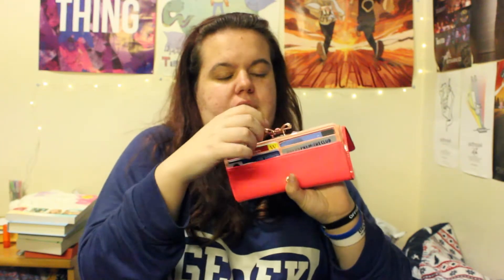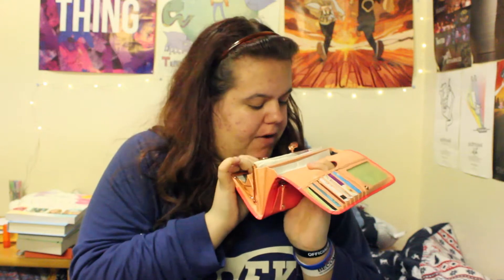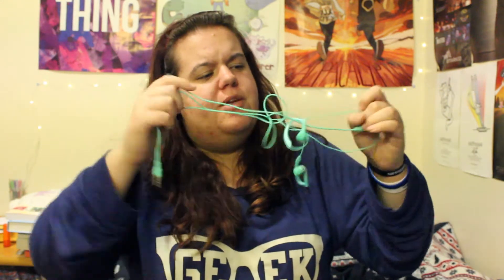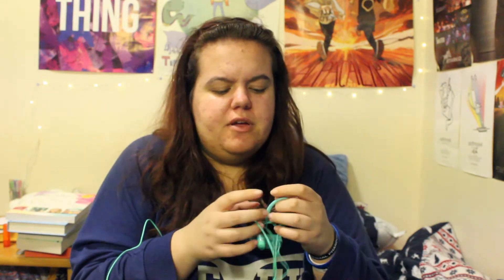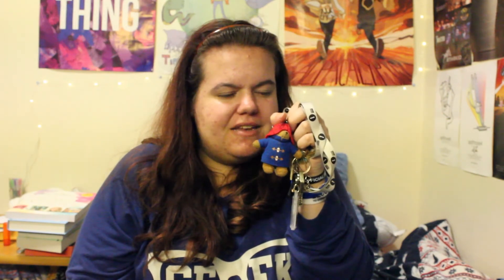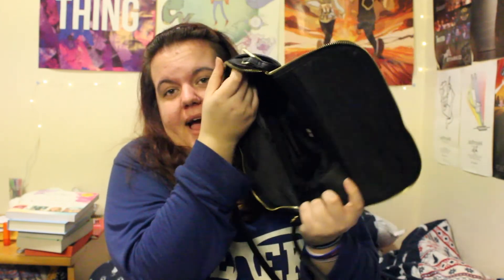What's In My Bag 2015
~SOCIAL MEDIA~

Music ~ LaurasObbsession - Ukele